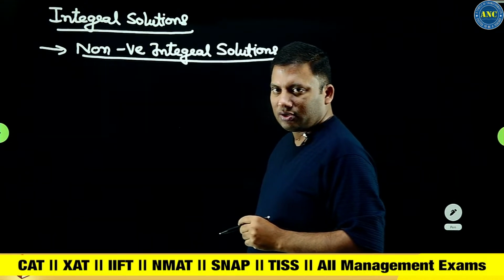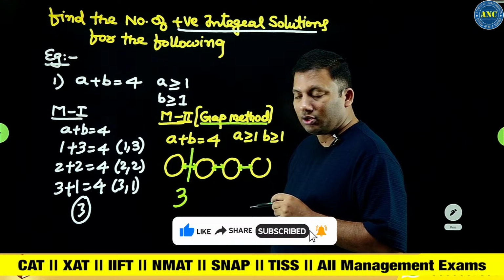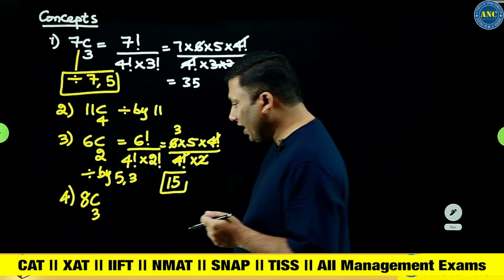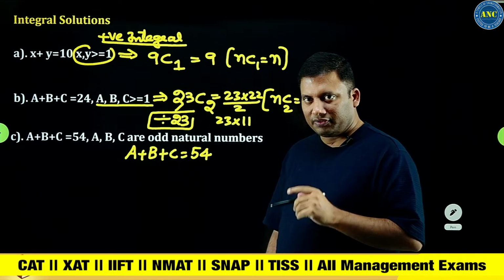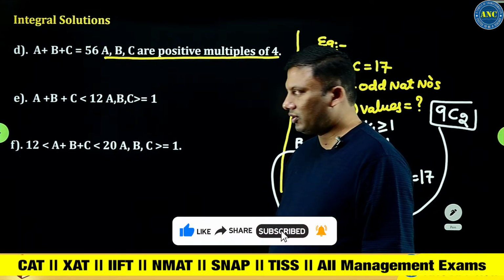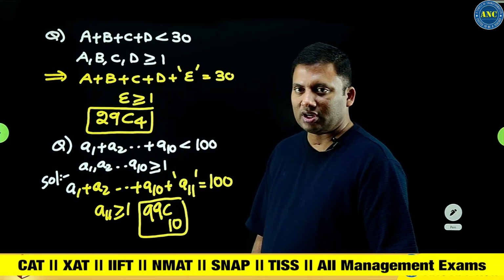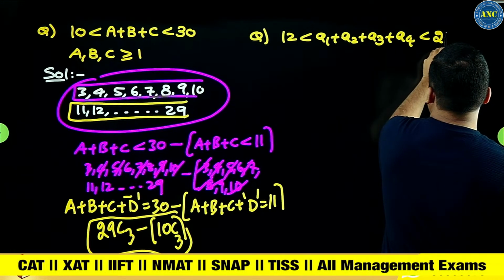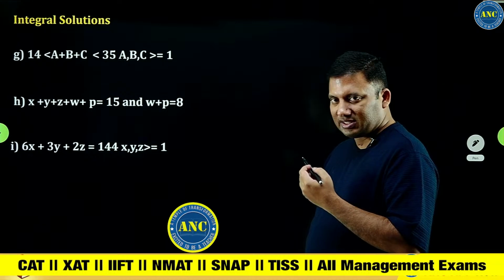🔴Live ( in English ) :- Advanced Integral Solutions || Algebra || Quantitative Aptitude | CAT- 2024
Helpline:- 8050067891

anilnairclasses.in

Test Series:-